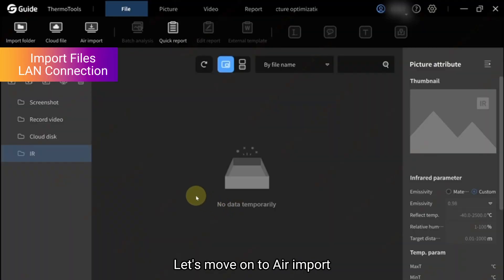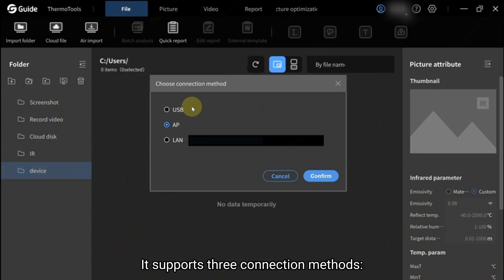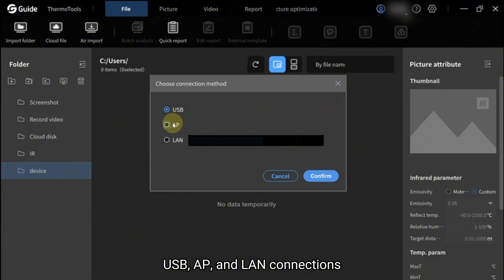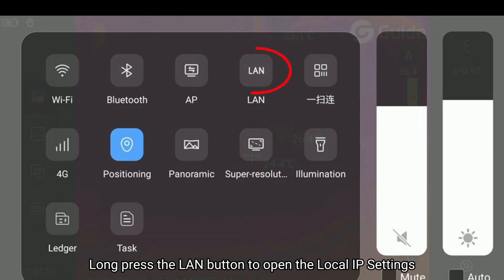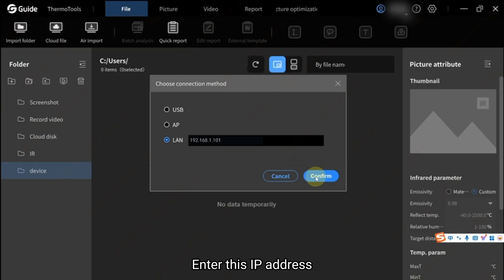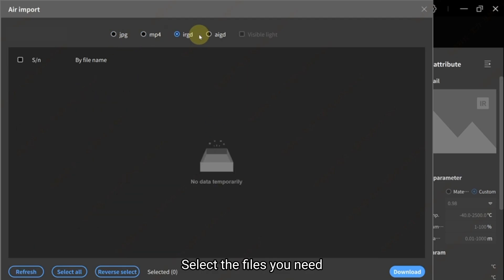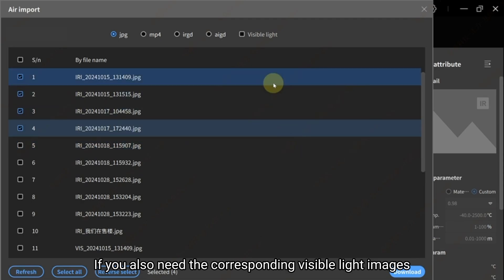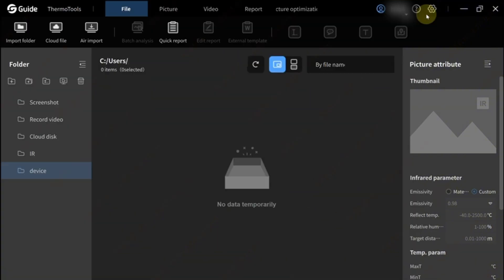Tutorial videos of ThermoTools | File management 3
Users can select the Air Import option to upload files from their device to the ThermoTools software. First, create a folder for the Air Import files. Next, choose to connect the device via USB, AP, or LAN and then select the media files to upload for further analysis in the software.